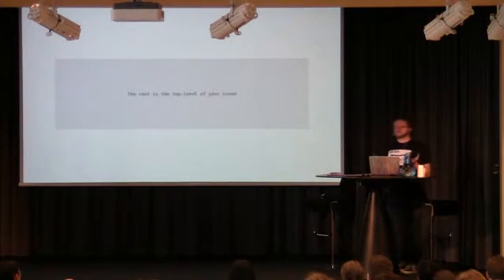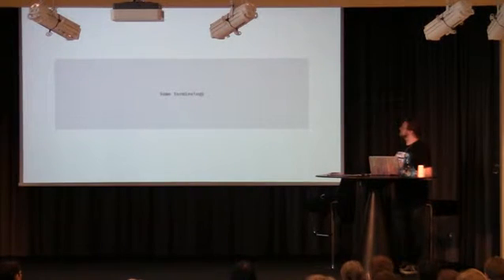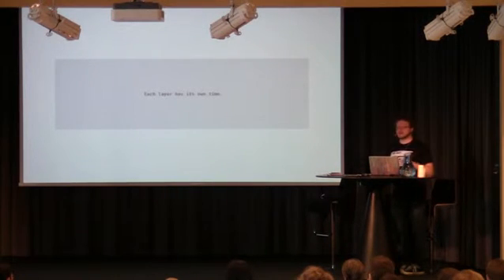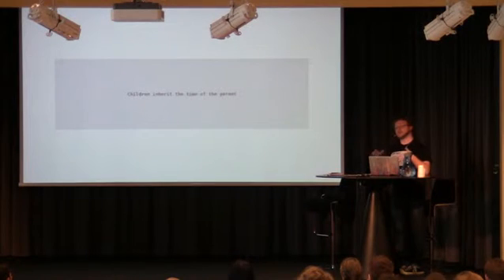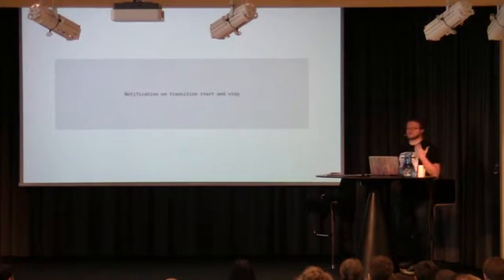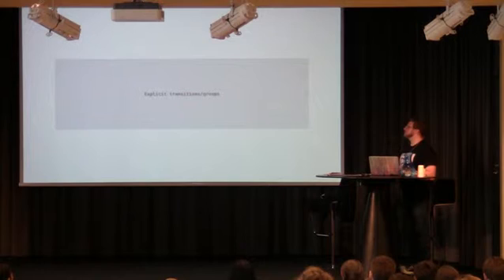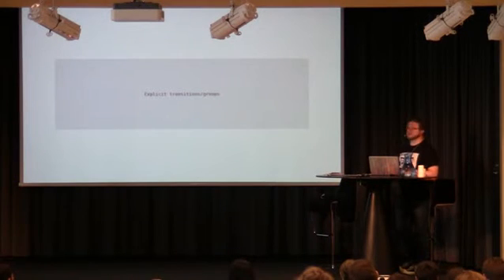GUADEC 2015: Show, don’t tell GSK for application developers